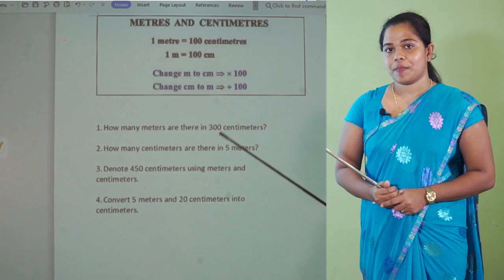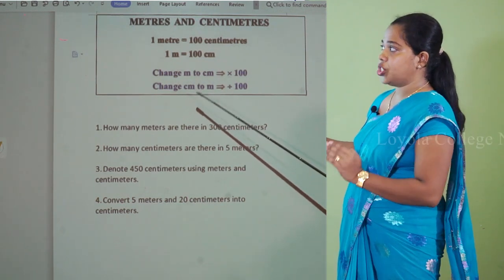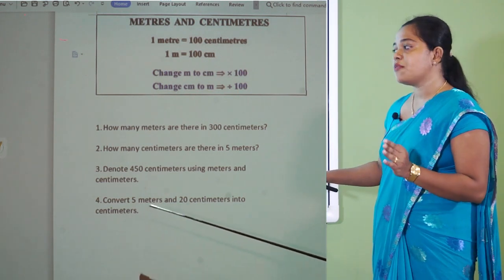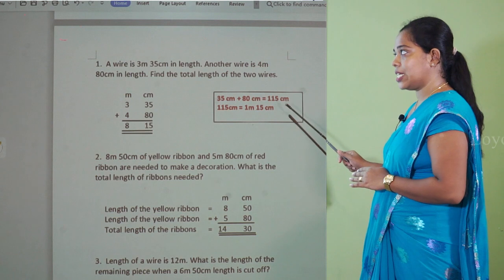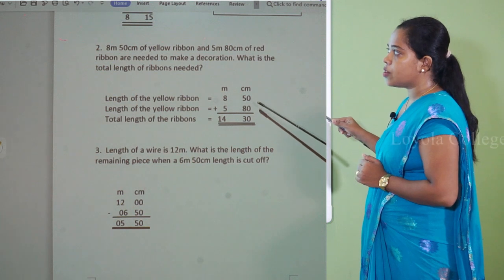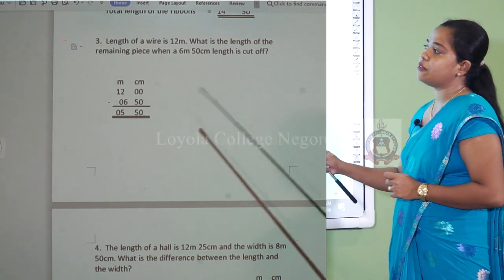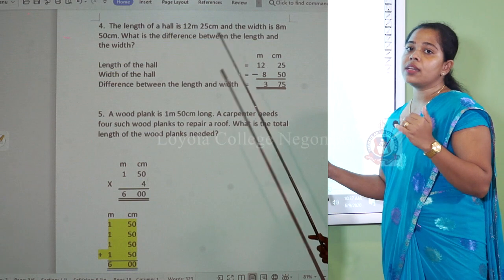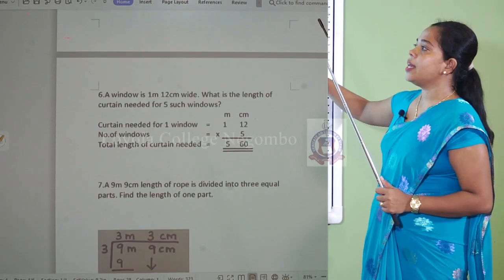Grade 5 English Medium Maths Session 03